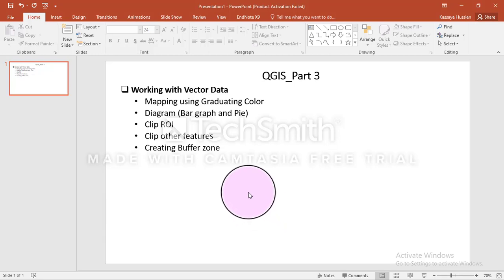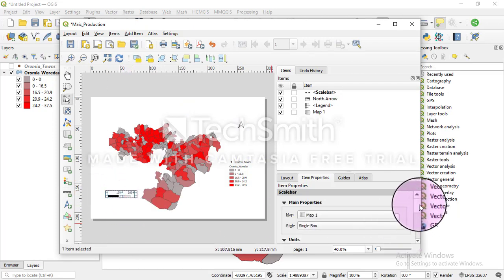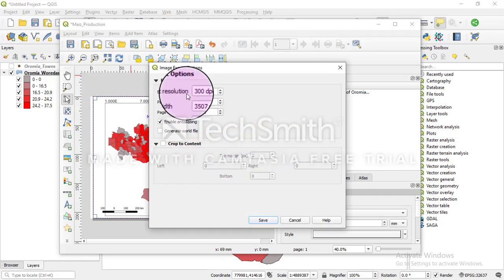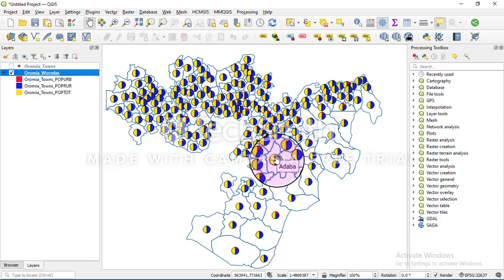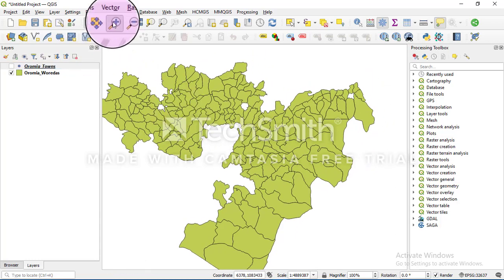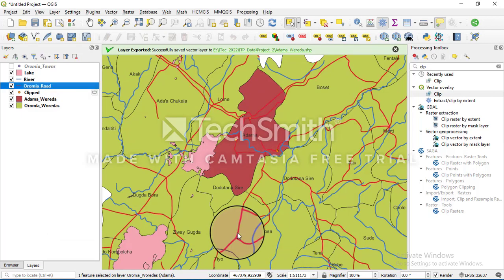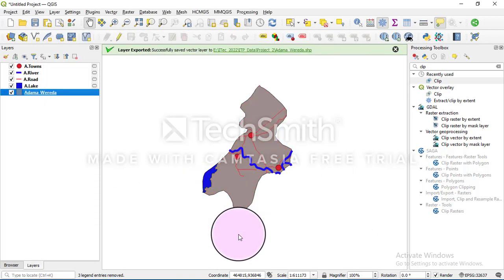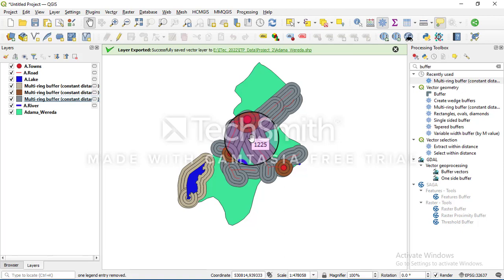Mapping Using Graduated Color